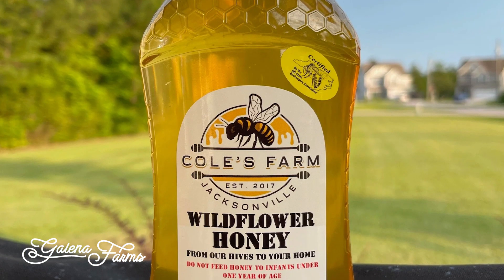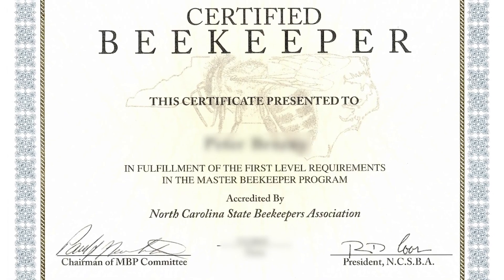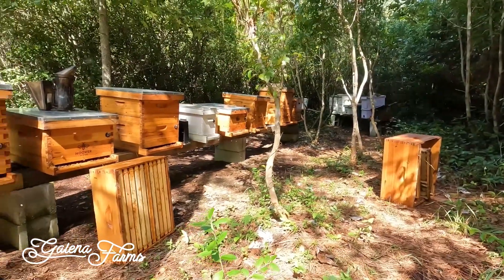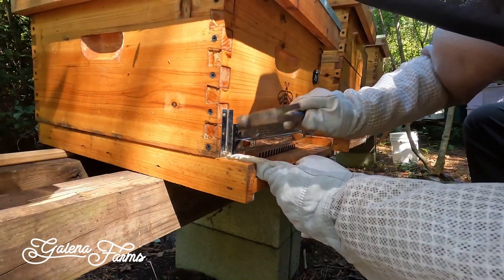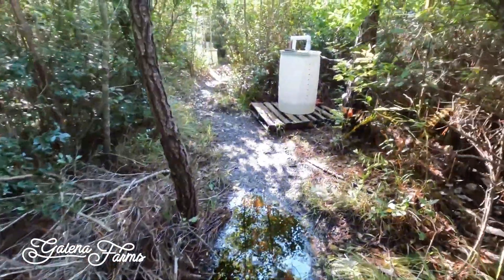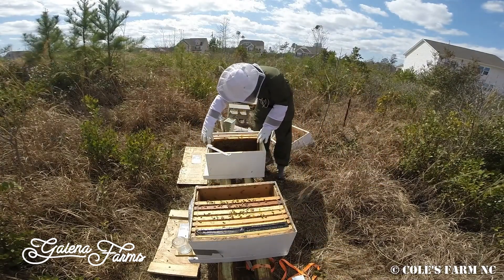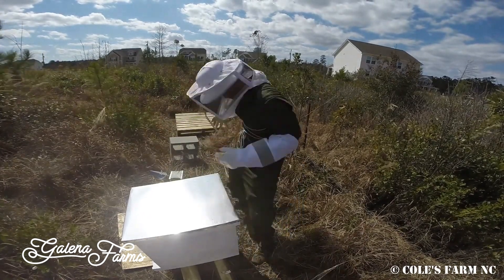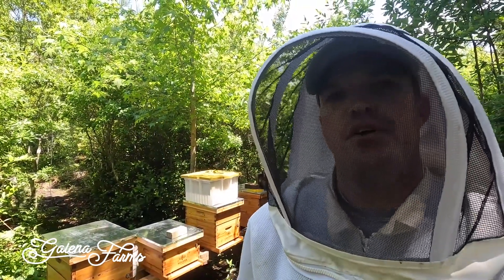Marine to Beekeeper: Jeff Crane Shares his 15 Hive Journey & Essential Tips for New Beekeepers!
In this Galena Farms Beekeeper Feature, we meet Jeff Crane, owner of Cole's Farm NC in Jacksonville, North Carolina. Jeff is a U.S. Marine with over 24 years of service and began his beekeeping journey in 2017 with a single hive. Now, with 15 active colonies, he shares his insights on beekeeping and the role it plays in his life.

In this video, Jeff covers:

- How a fellow Marine’s passion for beekeeping inspired him to start his own hive.

- Why he chose Hoover Hives and the unique benefits of their wax-coated, fir-constructed hives.

- How social media has allowed him to connect with other beekeepers and share his journey.

- His advice for new beekeepers: Start with at least two hives to compare and support each other.

- His experience with honey harvests, managing both his duties as a Marine and as a beekeeper.

- Big goals for the next honey season, with plans to expand his honey production to new levels.

Whether you're a new or experienced beekeeper, Jeff’s journey offers valuable tips and inspiration. Follow Cole's Farm, NC, on social media to see more from Jeff and purchase some of his local honey!